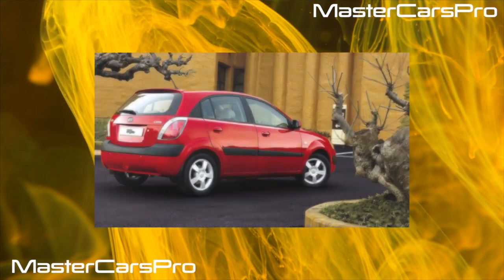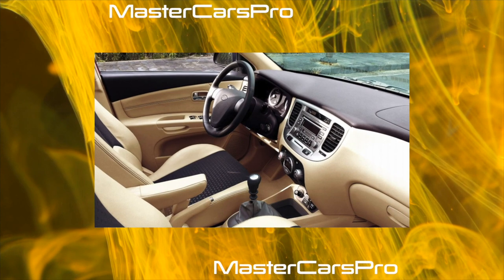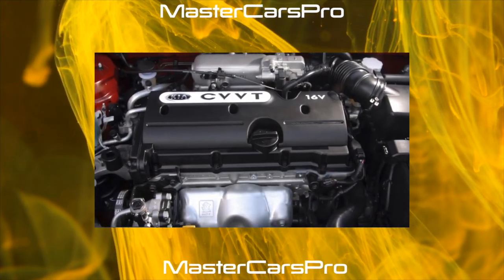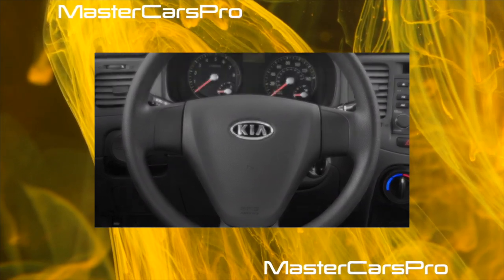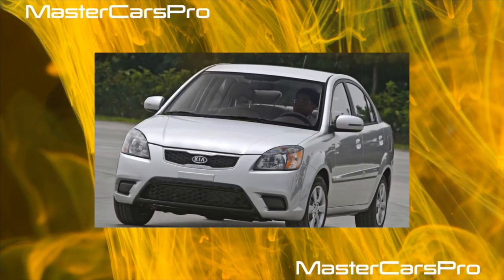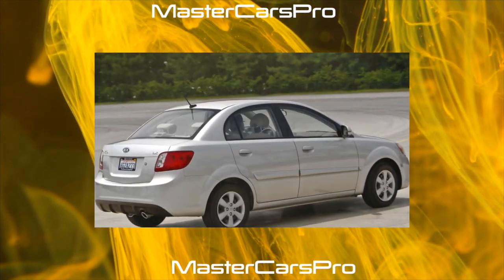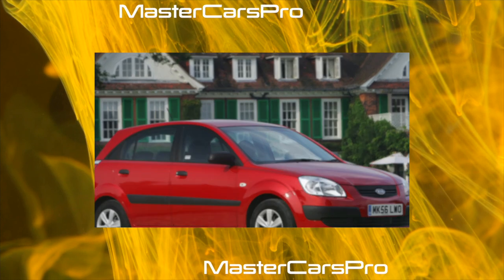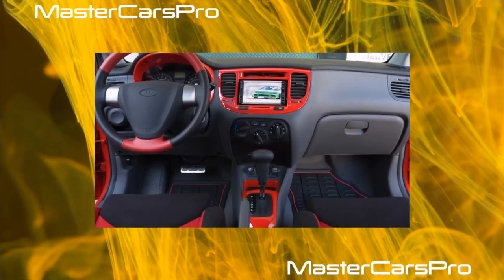What are the cons of owning a Kia Rio II?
The most common problems with a used Kia Rio 2?